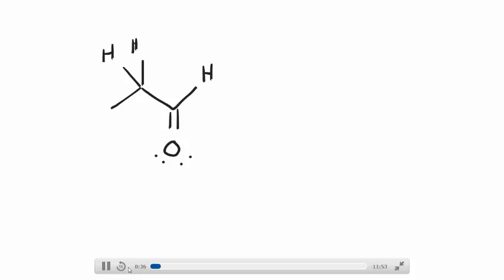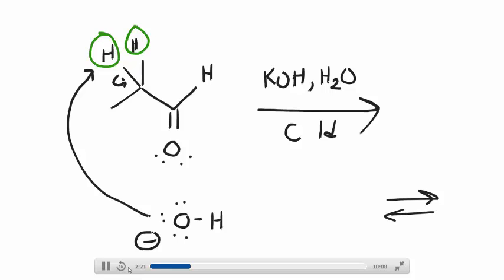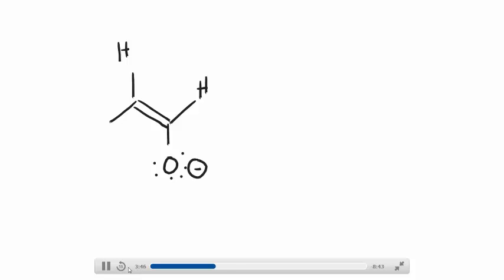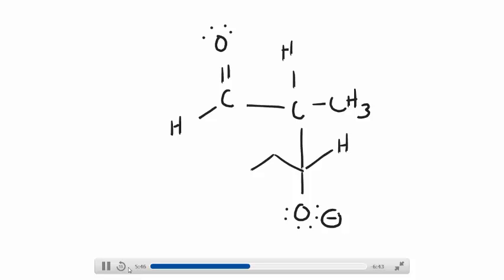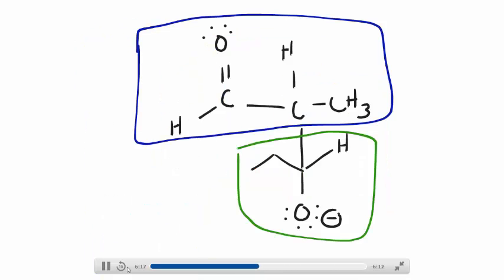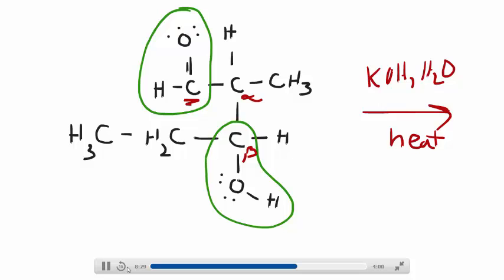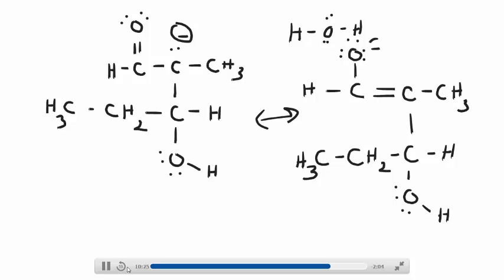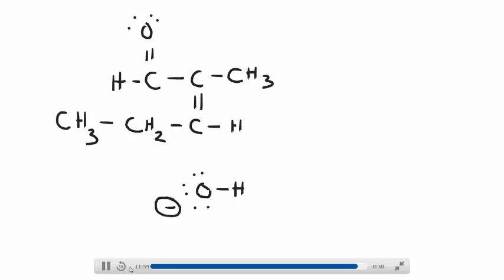Aldol Condensation and Dehydration by Base